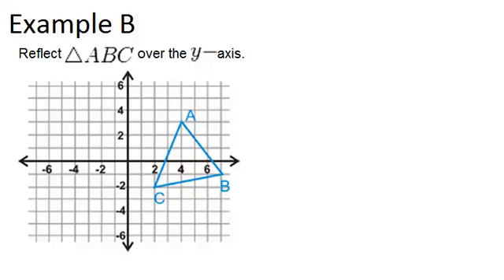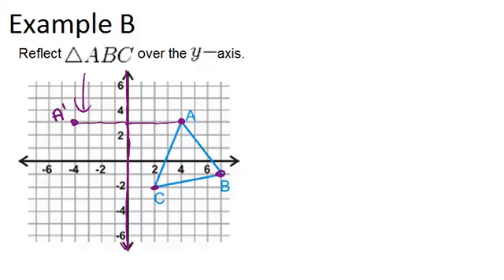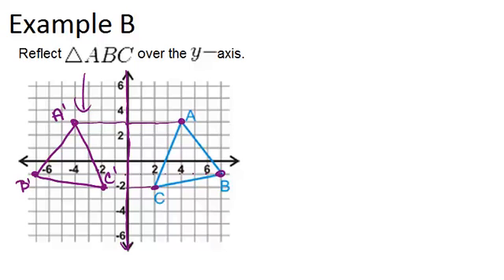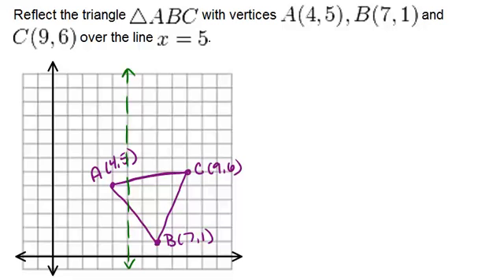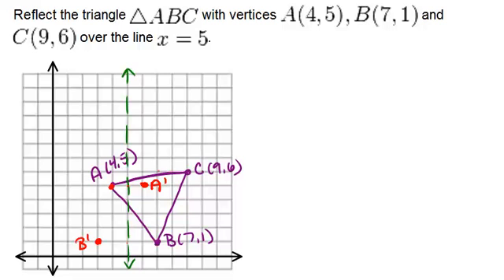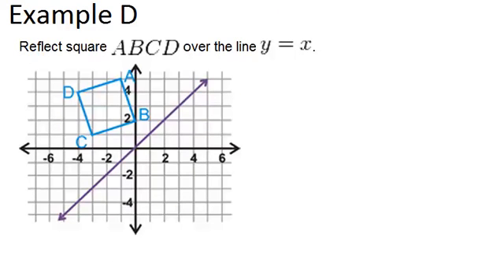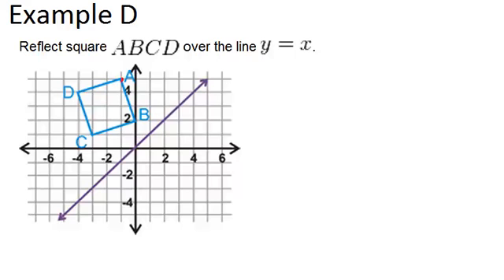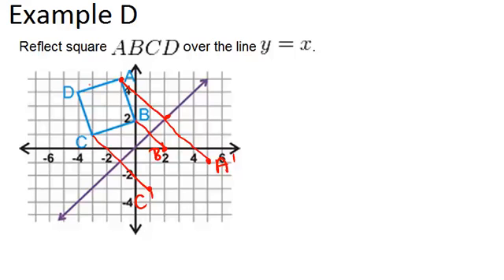Reflections: Examples (Geometry Concepts)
Here you'll learn what a reflection is and how to find the coordinates of a reflected figure.

This video shows how to work step-by-step through one or more of the examples in Reflections.